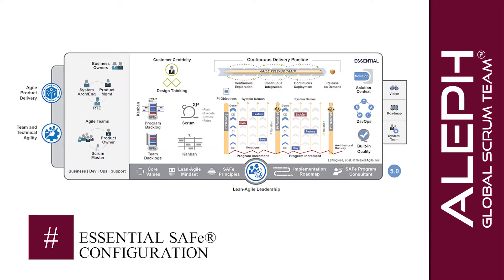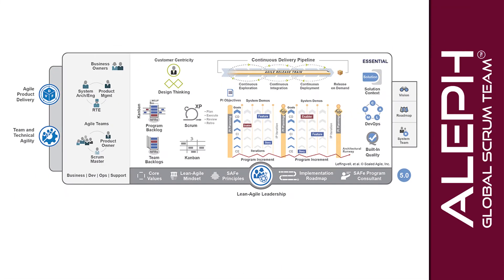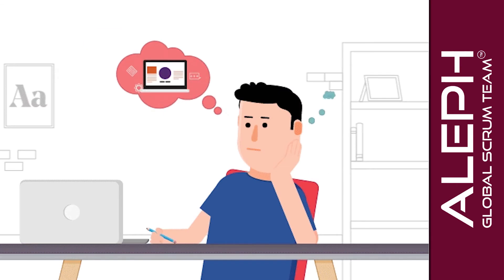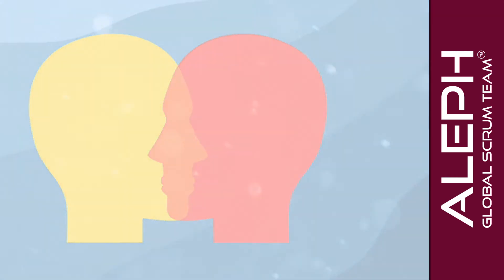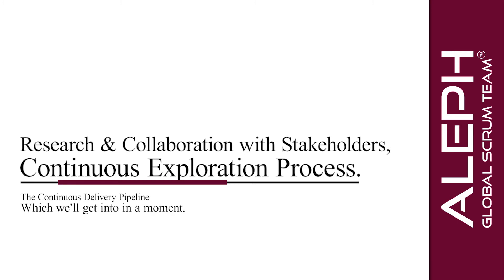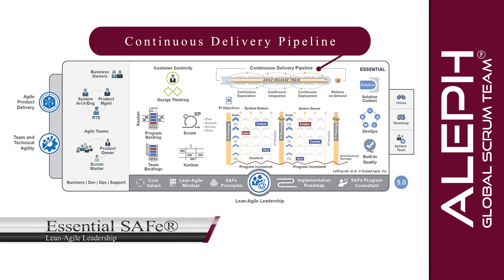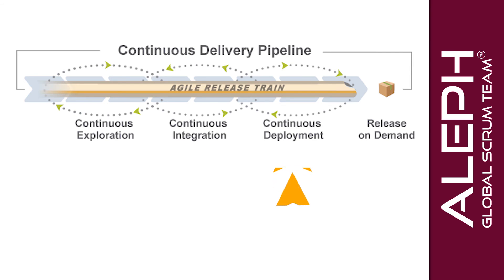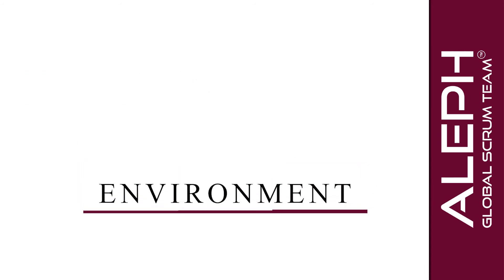Scaled Agile Framework - Essential SAFe | ALEPH-GLOBAL SCRUM TEAM ™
Essential SAFe is a configuration of SAFe that includes the bare necessities for implementing the SAFe framework into an organization, with the most minimal elements needed to be successful. If you’ve seen the video on this channel where I go over each configuration of SAFe and a more in-depth look at the components of the framework. In this video, I’m going to show you what goes into the Essential SAFe configuration.

Essential SAFe starts with the support of BusinessOwners. These are a small group of stakeholders who have the primary business and technical responsibility for a return on investment. They are key stakeholders on the Agile Release Train who evaluate fitness for use. They ultimately steer the ART where it needs to be to successfully accomplish its goal. The ART is then supported by the RTE, ProductManagement, and a System Architect/Engineer, who work together to ensure the ART functions as intended. Under the ART team, you have the bread and butter of the solution development; The essentials of Essential SAFe are built around principles, such as Customer Centricity and Design thinking, as well as systems to develop software through Program Backlogs, Team Backlogs, ScrumXP, and other developed systems like the Continuous Delivery Pipeline.

Customer Centricity is built on the knowledge of Customers being the ultimate beneficiaries of the value of the business solutions that are created and maintained by the portfolio value streams. Customer Centricity is a mindset and way of doing business that expressly focuses on creating positive experiences for the customer, a deeply integrated mindset that thinks about how the software will be integrated with the end user’s needs, rather than how they can use it as an afterthought. This in turn generates higher profits and better employee engagement, as developers are more likely to enjoy developing a product that they know the end-user is going to like.

Design Thinking is a customer-centric development process that creates desirable products that are profitable and supported over their lifecycle, as opposed to a haphazardly designed product that is almost impossible to work on after being shipped.

Program backlogs are holding areas for upcoming features, addressing user needs, and delivering business benefits for a single ART. ProductManagement has responsibility for the Program Backlog, ensuring the items result from research and collaboration with stakeholders, part of the Continuous Exploration process, part of the Continuous Delivery pipeline, which we’ll get into in a moment.

Team Backlogs contain user and enabler Stories that originate from the Program Backlog, as well as stories that arise from development within the team. The ProductOwner is responsible for the allocation and balance of the Team Backlog in a way that benefits both the team and the ART.

ScrumXP is a lightweight process designed to deliver value for self-organized teams within SAFe. It takes effective, powerful Scrum practices and combines them with Extreme Programming practices. ScrumXP details two essential characteristics of Team and Technical Agility, where Scrum provides guidance for team agility and XP for technical practices.

The Continuous Delivery Pipeline represents the workflow, activities, and automation needed to create and nurture a new piece of functionality from the birth of a concept to a releasable value to the end-user. It’s split up into four parts, Continuous Exploration, looked at earlier in this video, Continuous Integration, Continuous Deployment, and Release on Demand. This pipeline is an integral part of SAFe and is an essential element of the Agile Product Delivery Competency.

Continuous Integration is the process of taking features in the Program Backlog and developing, testing and integrating them to the point of deployment and release. This is a critical technical practice for each Agile Release Train. It improves quality and time-to-market while reducing risk.

Continuous deployment is a process that takes validated features and proceeds to deploy them to the production environment where they can be readied for release. Release on Demand is the last part of the Continuous Delivery Pipeline, deploying new functionality that has been developed and validated and releases it either immediately or incrementally based on demand. Finally, Essential SAFe offers the Program Increment. This is a timebox, typically 8-12 weeks long, which delivers incremental value in the form of working and tested software and systems.